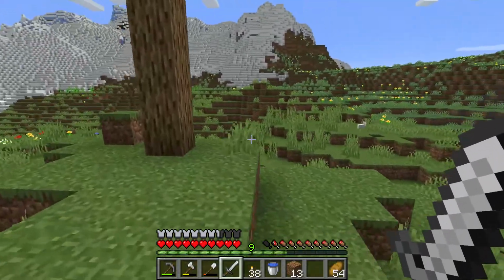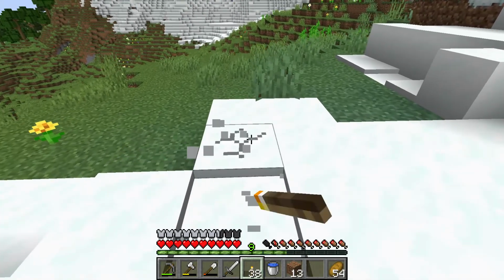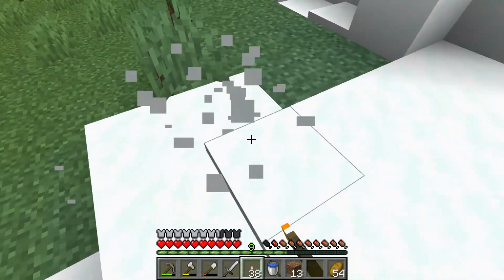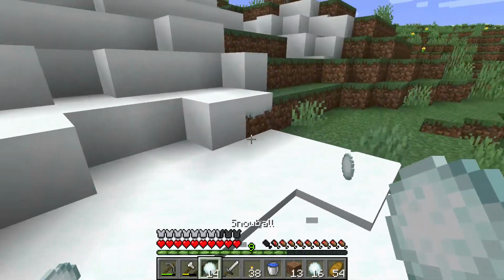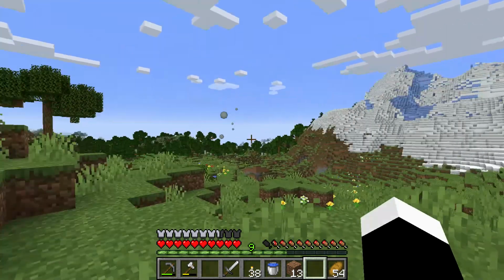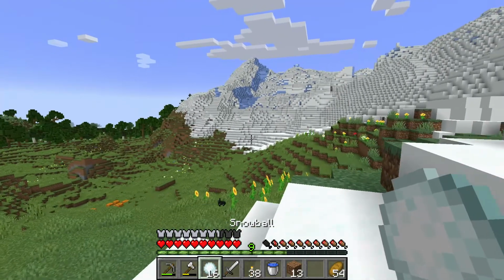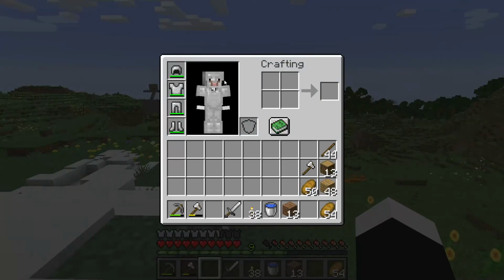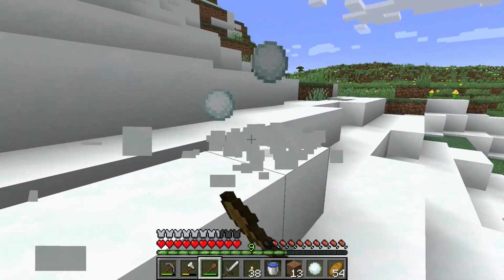How to get Snowballs - Minecraft 1.18.2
I show you how you can get snowballs to throw